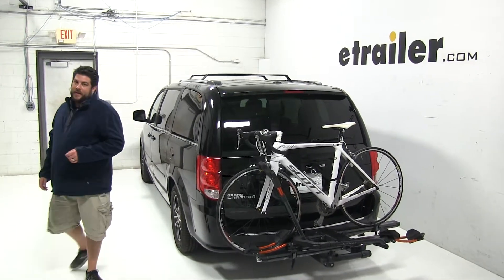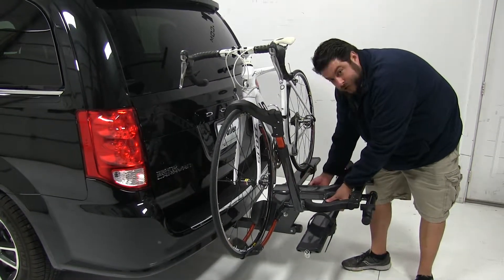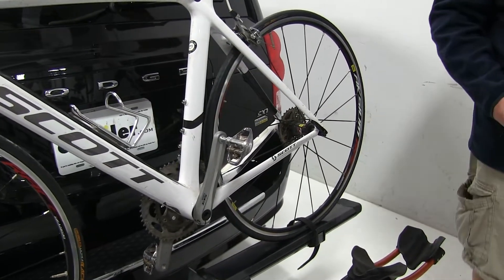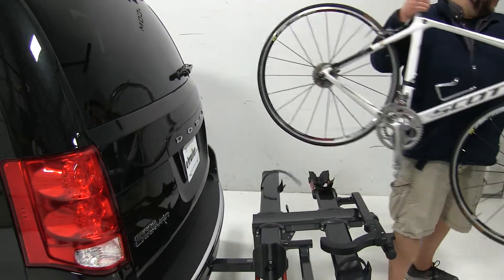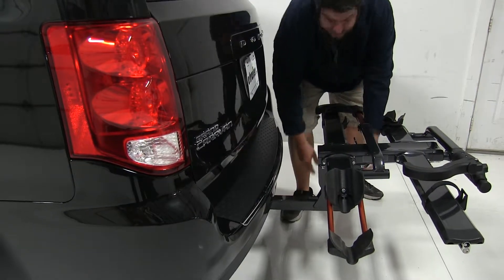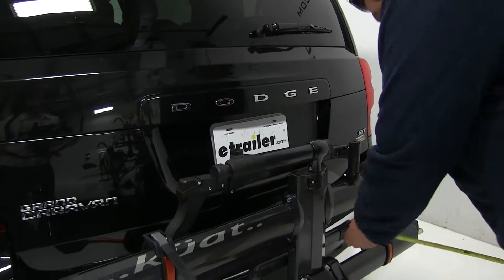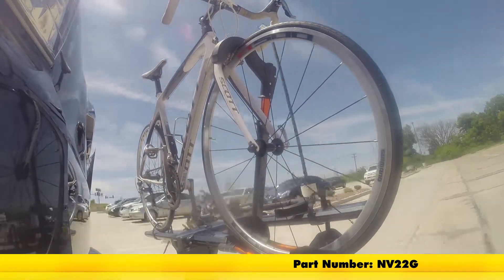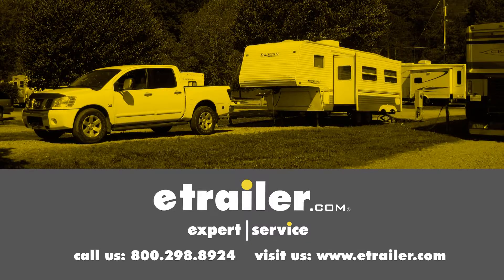etrailer | Does it Fit? Testing the Kuat NV 2.0 Bike Rack for 2 Bikes on a 2017 Dodge Grand Caravan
Today in our 2017 Dodge Grand Caravan we're going to be taking a look at the Kuat NV 2.0 two-bike rack for two inch hitches, part number NV22G. We already have a bike installed on the rack so let's go ahead and take a closer look and show off some of the features. The most prominent feature about this bike rack is the fact that this can tilt away with the bike still attached to it. To do that we have this switch here at the front which will pull towards us and let it tilt away. This is a little bit nicer than some of the other models because usually the handle's below and it makes it a little more awkward to get to when you have two bikes. Hold on to the bike rack, pull the switch towards us, let it come down, and now we have full access to our rear hatch. However, unfortunately with the configuration and the hitch that we have on this vehicle, this will come into contact with the handlebars of our bike.

Once you're done just go ahead and push it back up into position until you hear that click. How the bike is actually attached to the rack, we're going to have two points of connection here. We're going to have a padded wheel hook up at the front and then we're going to have this wheel strap at the back. The wheel strap is adjustable along the length of the bike rack to accommodate different sized bikes. We also have at the end here an integrated cable lock which you'd actually pull out and wrap around your bikes and then lock it to itself. There's going to be a cable lock on both arms. Let's go ahead and take the bike off and set it aside.

We'll start with the rear wheel strap. You want to push this gray tab here up at the top and that will release the strap. Before we release the wheel hook we want to make sure that we're holding on to the bike because we don't want it falling into the vehicle once we release it. Push up on the button up at the top and go ahead and push it away and lift the bike up and out. We'll go ahead and fold this back up. Now I'm going to go ahead and give you a couple quick measurements starting from the edge of the bumper measuring out to our outer arm here, we've added about 29.5" to the rear of the vehicle.

For our ground clearance, that's going to be about 21", then for our closest point that's going to be about 6.5" to this edge and then about 12" from this edge to the center of the hitch pin hole. If you have a different style hitch just keep that number in mind. For this configuration right now we still have full hatch access with no bikes on. However, for those quarters situations such as parking or putting it in your garage this does fold up to give a little more clearance in the rear. To do that we'll pull up on this tab again and push up to hear that click. I'd also like to point out that once it's in this position we also have this portion here that can lift up and grip your bike so if you need to make any adjustments or fix it when you're on the trail you can use this.

Again, measuring from the edge of the bumper, now we've only added about 13.5" to the rear of the vehicle so that did make quite a bit of difference. How this actually attaches to the hitch, we have this locking pin here that'll hold it into place and secure it to the hitch, but then we also have this anti-rattle knob at the end. You turn it to the right to tighten it up and that'll take the shake and play out of the shank to make for a much smoother ride. There you have it for the Kuat NV 2.0 two-bike rack for two inch hitches, part number NV22G on our 2017 Dodge Grand Caravan. First we'll take it onto our slalom course. This will show you the side to side action such as making turns or evasive maneuvers. Now we're at the alternating speed bumps. This will show you how it looks driving on uneven pavement or pot holes. Finally, we're at the solid speed bumps which simulates going into your driveway or parking lots.